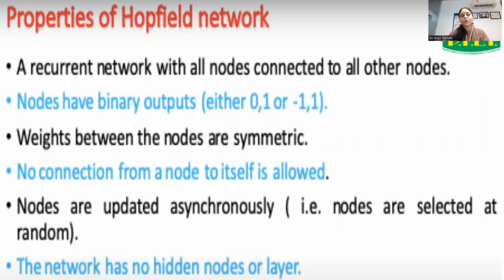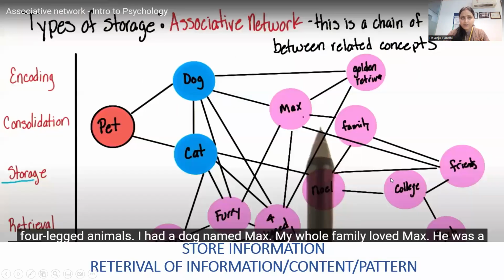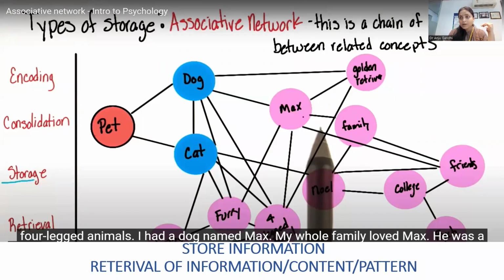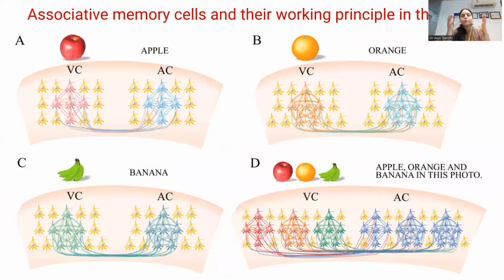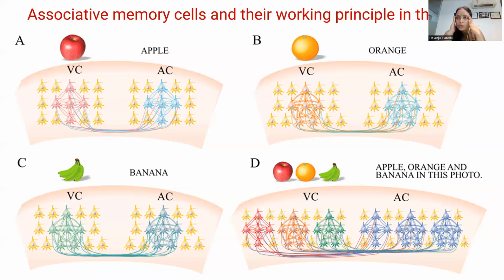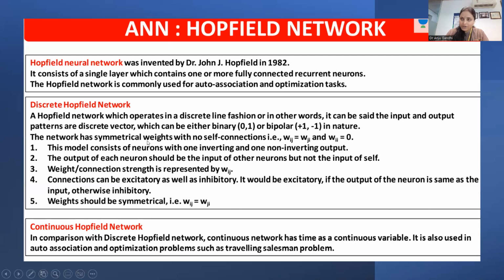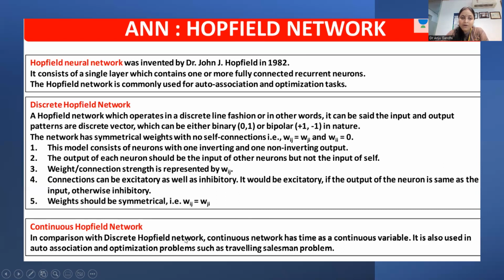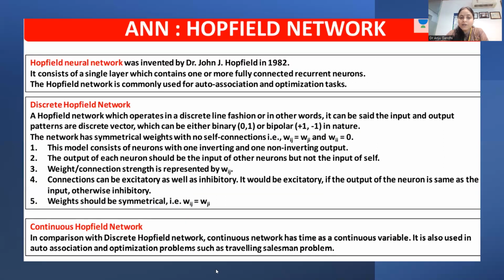HOPFIELD NETWORKS (Part 2)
HOPFIELD NETWORKS

Hopfield network is a special kind of neural network whose response is different from other neural networks. It is calculated by converging iterative process. It has just one layer of neurons relating to the size of the input and output, which must be the same. When such a network recognizes, for example, digits, we present a list of correctly rendered digits to the network. Subsequently, the network can transform a noise input to the relating perfect output.

PROPERTIES OF HOPFIELD NETWORKS
1. A recurrent network with all nodes connected to all other nodes
2. Nodes have binary outputs (either 0,1 or -1,1)
3. Weights between the nodes are symmetric Wij=Wji
4. No connection from a node to itself is allowed
5. Nodes are updated asynchronously (i.e. nodes are selected at random)
6. The network has no “hidden” nodes or layer

This video is uploaded to help the students find the Hopfield Networks concept easy to understand and useful. Hope you find this video helpful.

Your suggestions are always welcomed!

Regards,
Prof. (Dr.) Anju Gandhi
(Professor In-charge - R&D, and Prof. in CSE - AIML department)
Panipat Institute of Engineering and Technology (PIET)